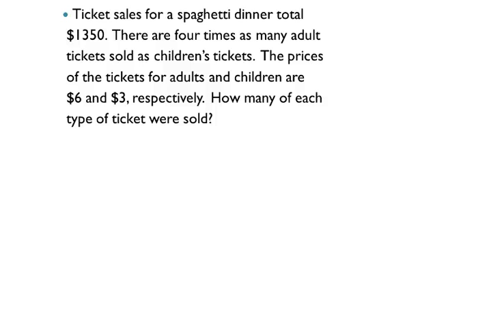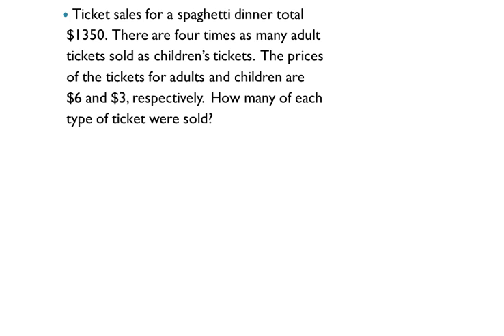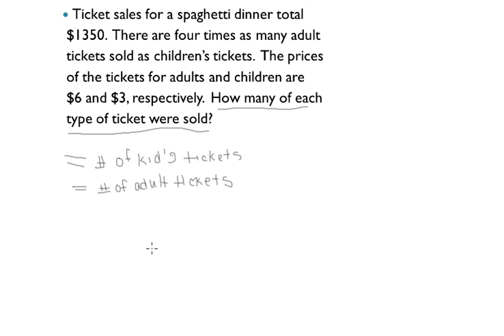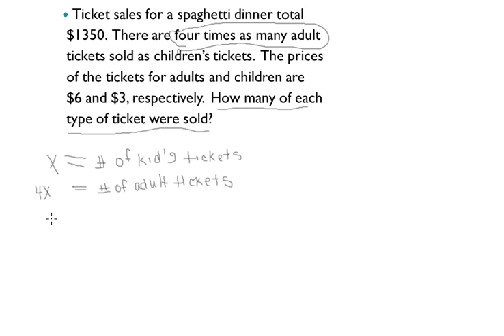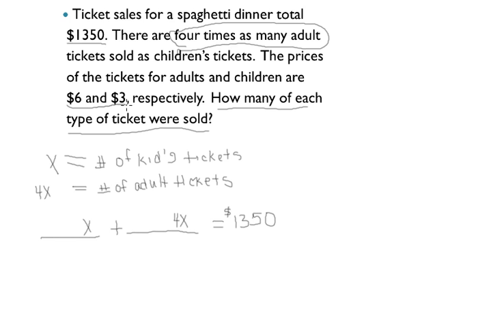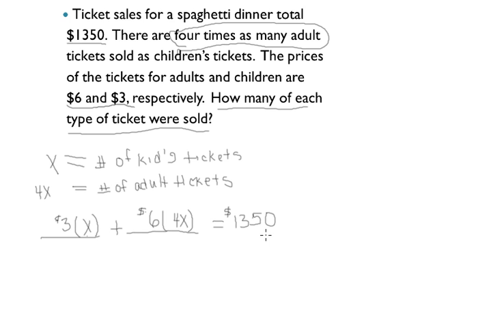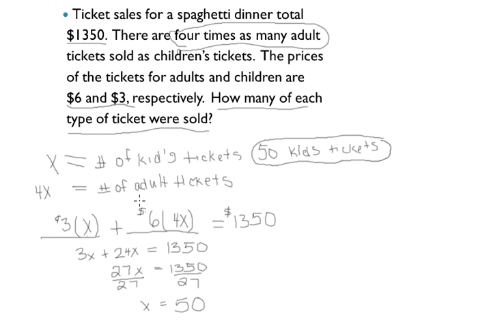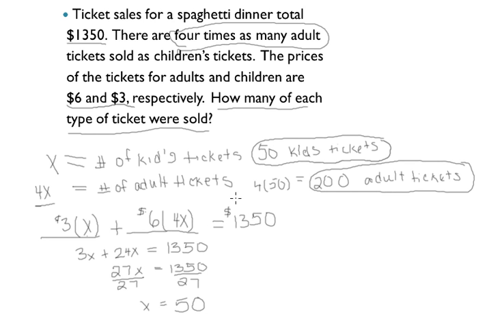Screencast by mlphilli from Screenr.com